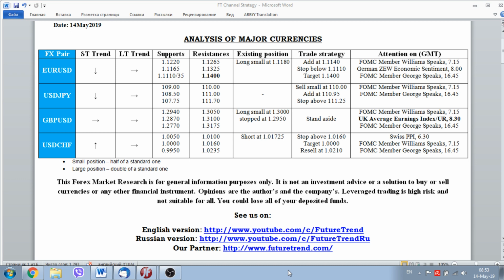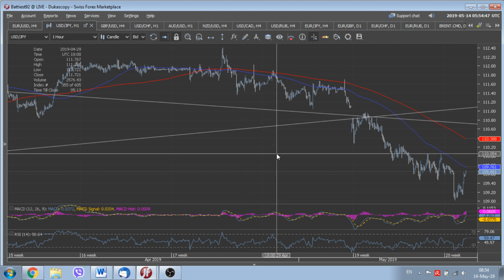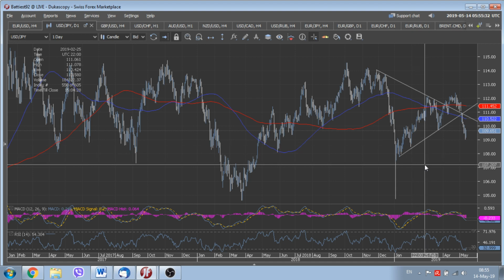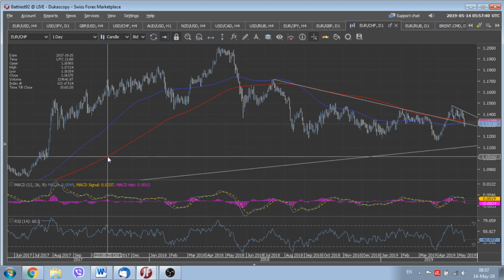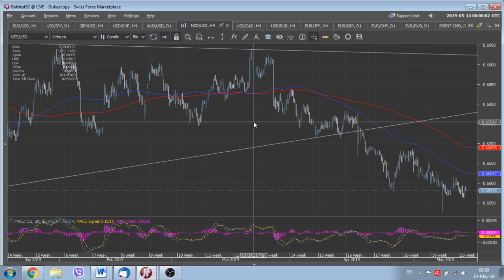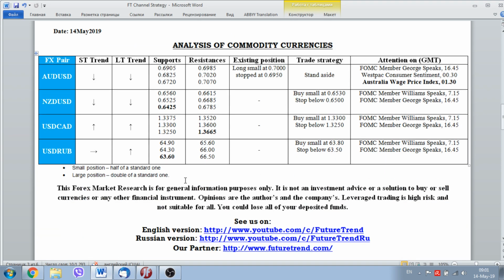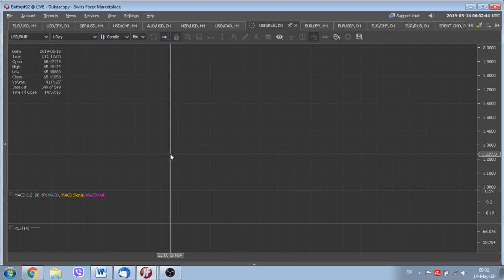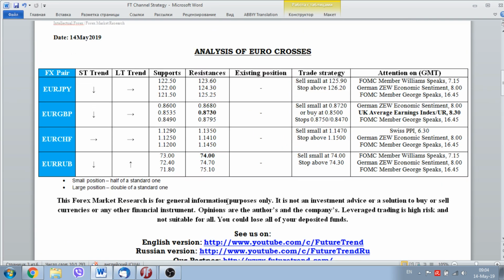FX Market View 14 May 2019 by FutureTrend, Forex Predictions, US-China Trade War